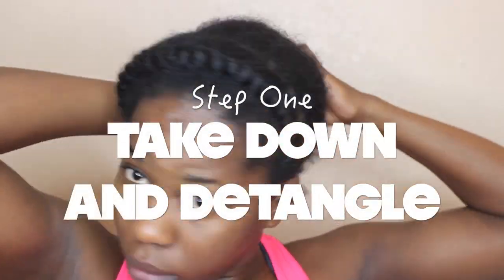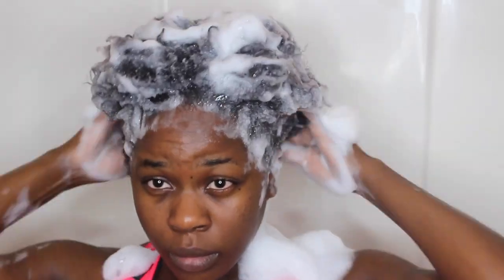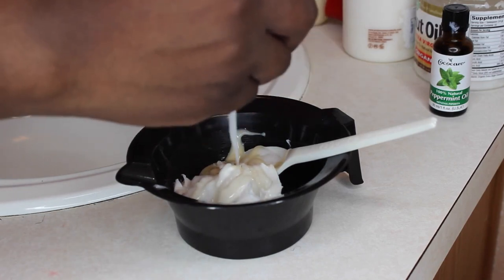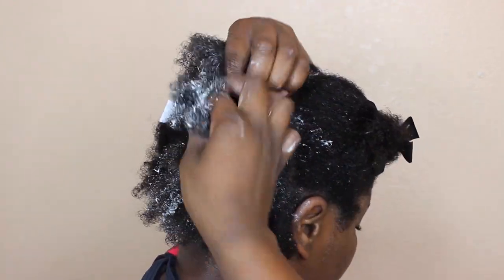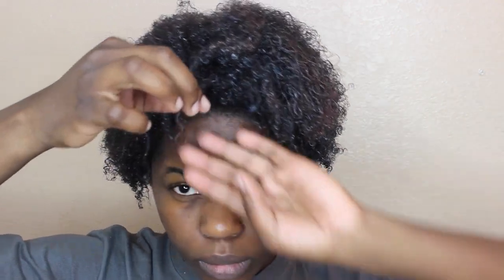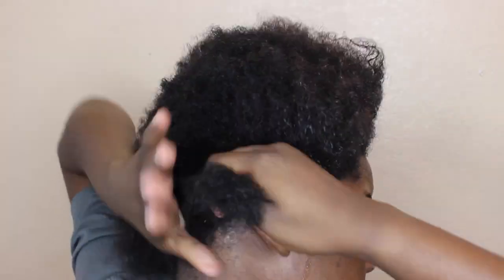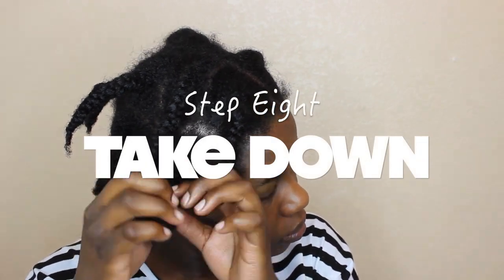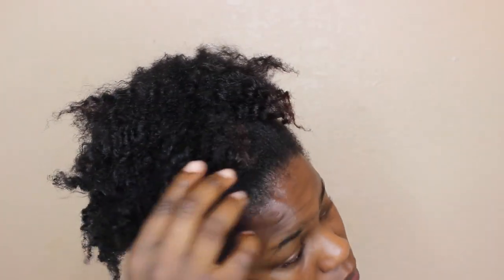4C Hair: My 4C Natural Hair Routine|| BeautifulEntity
WATCH IN HD FOR GREAT QUALITY!

Check here for more Information! xx
Hey Beautifuls! A lot of people have been requesting I do natural hair videos so I guessed I would start with this one, my natural hair routine for 4C hair which is the type of hair I have. My hair is a bit color treated if you can tell, so this would be a great routine for color treated hair as well because it really retains moisture.

PRODUCTS USED:
~Shampoo
Tresemme Curl Hydration Shampoo

~Oils
Peppermint Oil
Coconut Oil
Whipped Shea Butter : Shea butter, cocnut oil, almond oil, olive oil

~Conditioners
Tresemme Naturals Nourishing Conditioner
Cantu Shea Butter Deep Treatment Masque
Creme of Nature Argan Oil Intensive Conditioning Treatment
ProBeaute Aura Rosemary Mint Rejuvenating Conditioner
Pantene Relaxed & Natural Conditioner

♥KEEP IN CONTACT Beautifuls!

The Editor I used is Final Cut Pro X
The Camera used is the Canon EOS Rebel T3i with Kit Lens